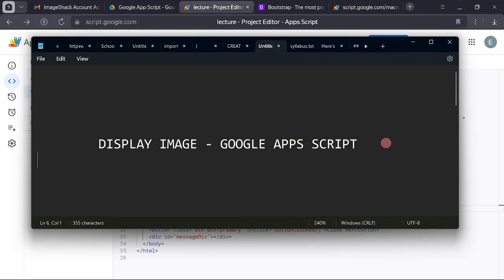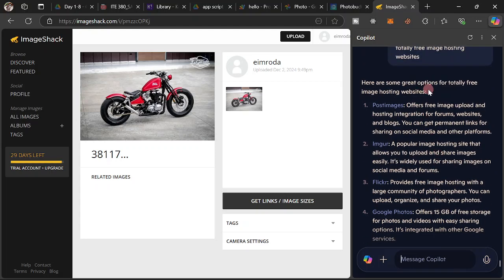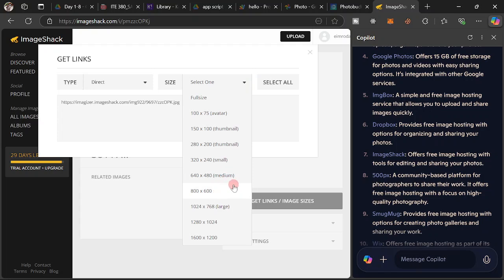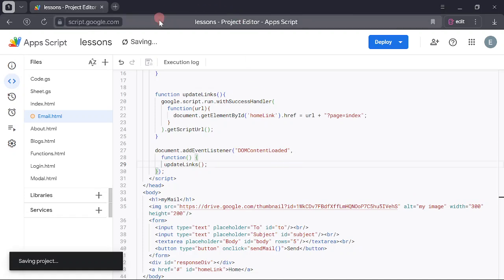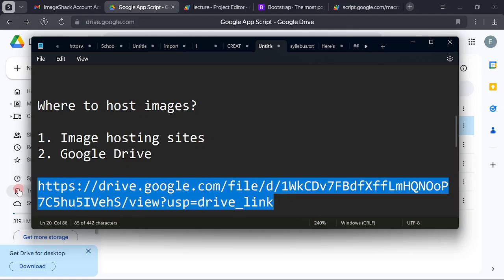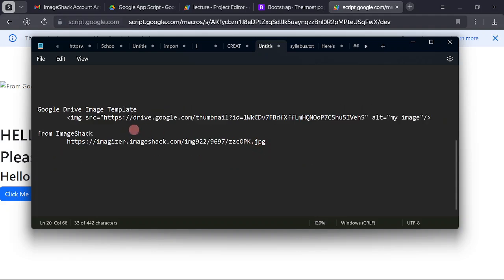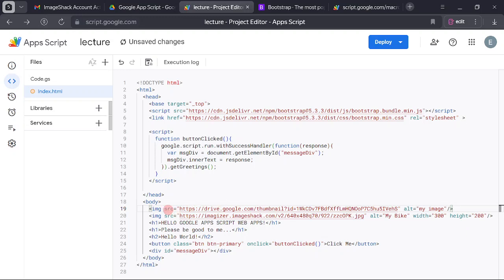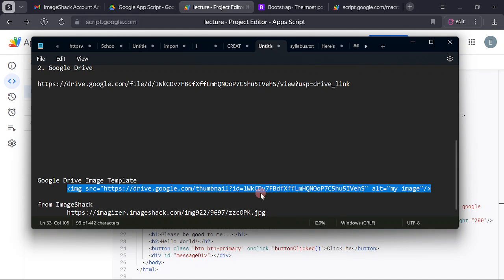DISPLAY IMAGE IN GOOGLE APPS SCRIPT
There are two ways how/where to host your images

Where to host images?

1. Image hosting sites
2. Google Drive

Just get the image url then supply it to the src parameter of the img tag. Note to images from Google Drive:
- get the ID of the image then supply it to this url template: